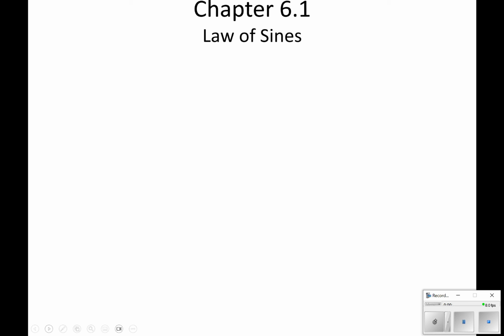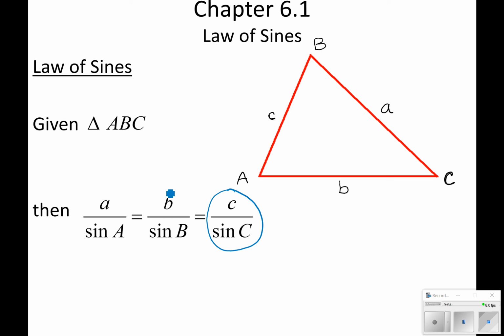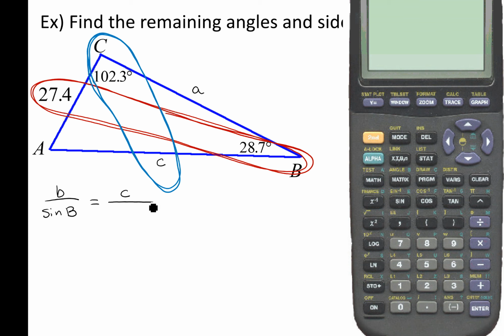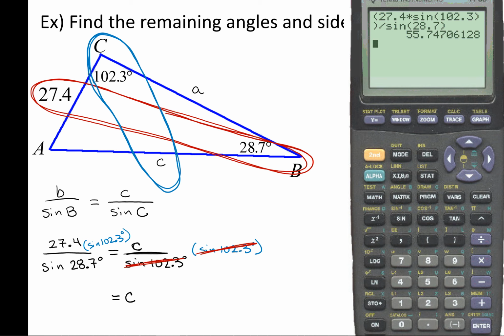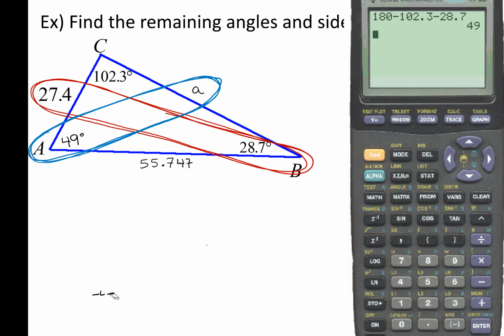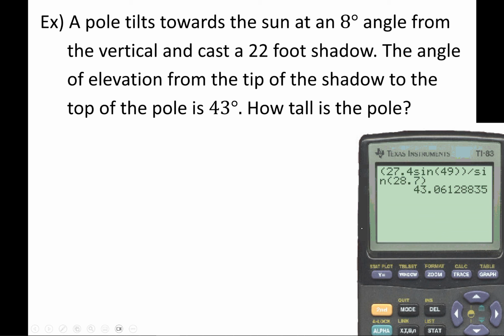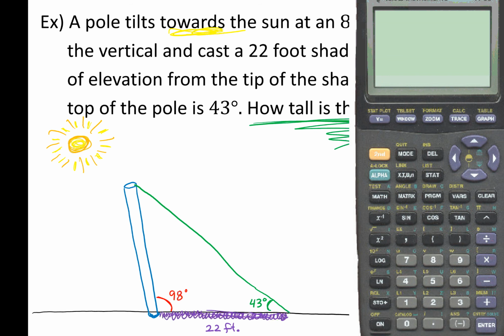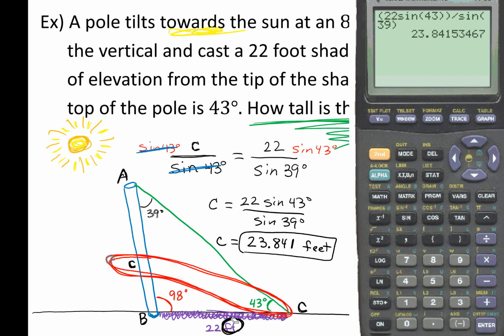Law of Sines Notes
Notes on the Law of Sines and two examples to help students use the law of sines